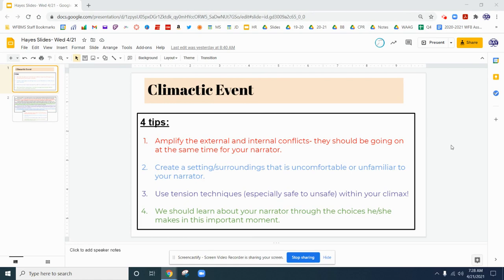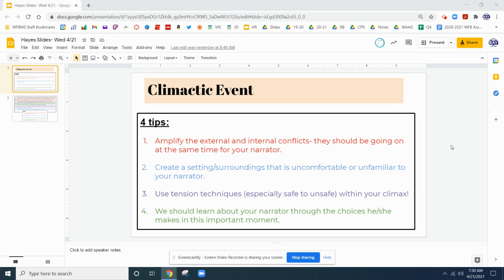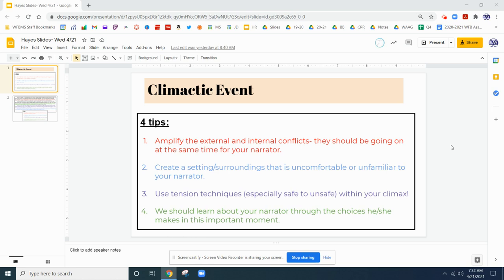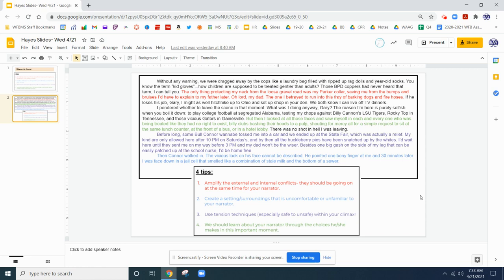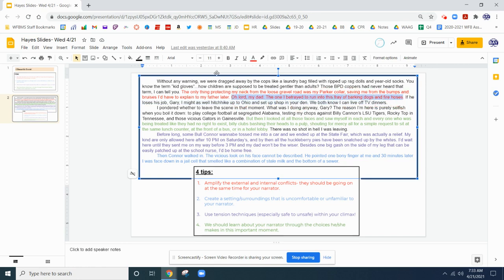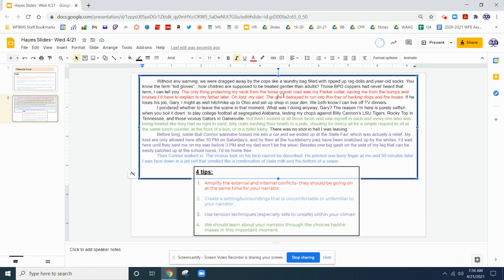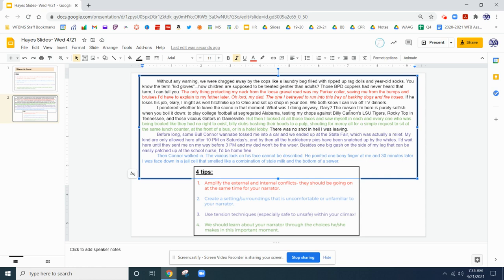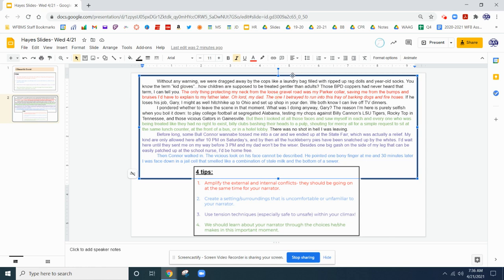Climactic Event Video- 04.21.21